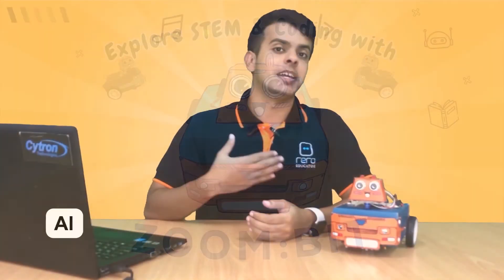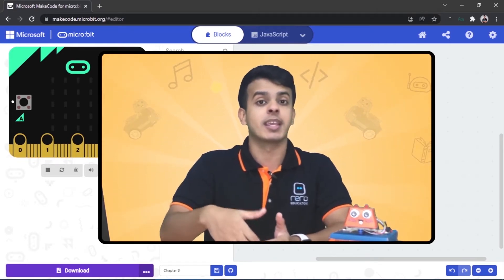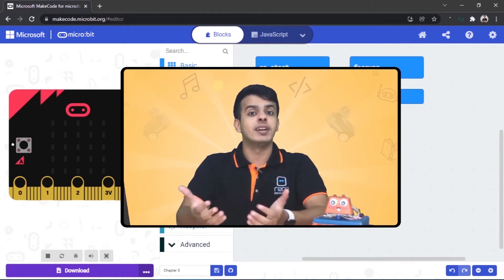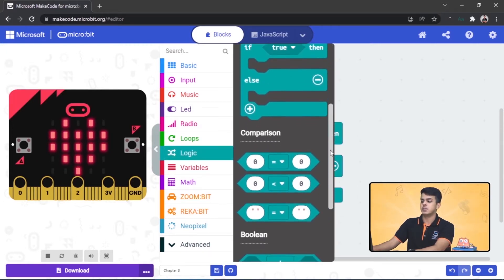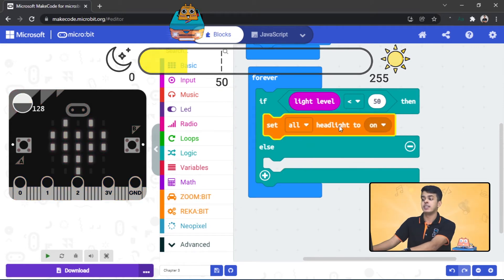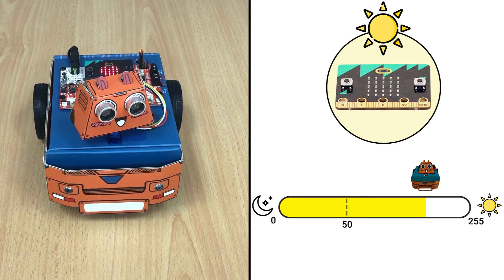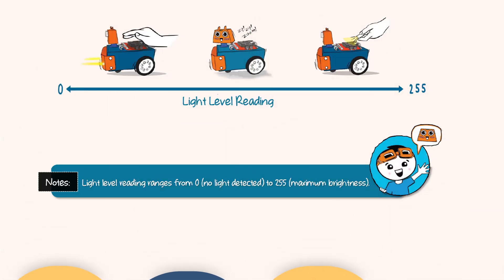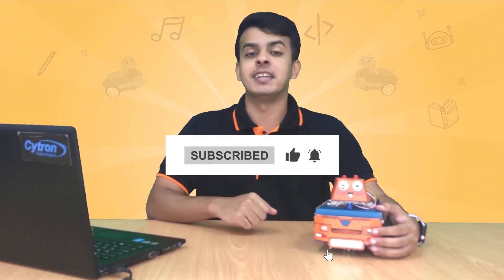ZOOMBIT Tutorial Series | Chapter 3: Turn Those Lights ON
Welcome to the 3rd video of ZOOM:BIT tutorial series! ✨

In chapter (3), we learn to:
• Control the LED headlights (toggle, turn on or off)